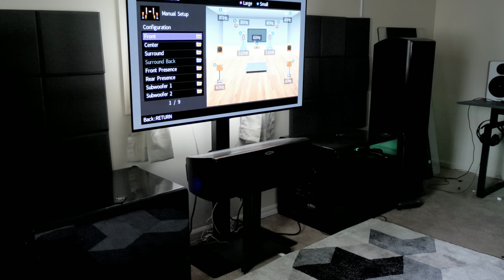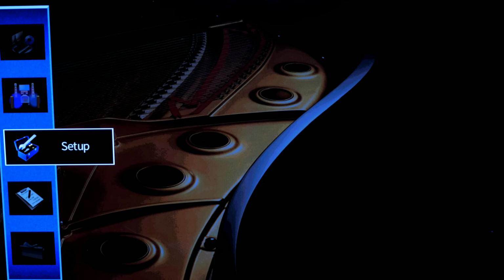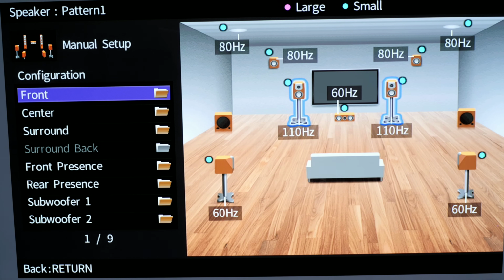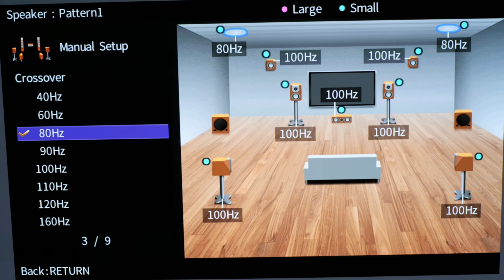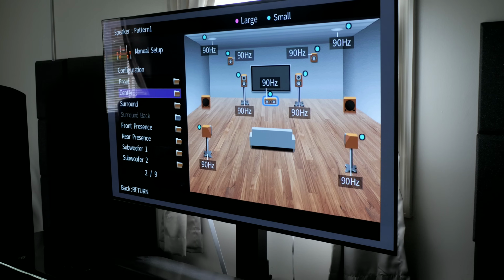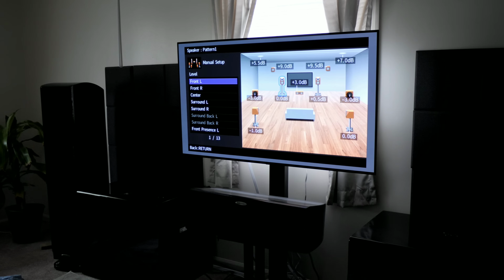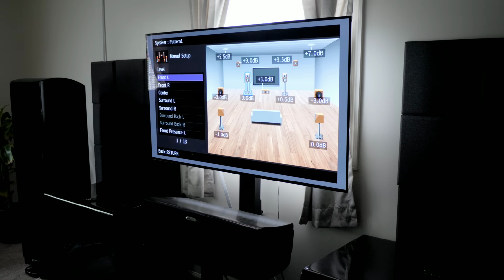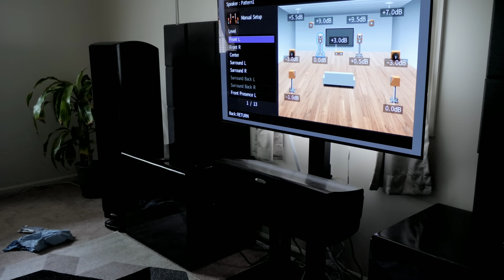How to Set Your Speaker Crossover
Crossover is tricky but it plays an important role in your overall sound and protection of your speakers. It's important to get this right to achieve good blend. In this video I'll help you get a little closer to setting a good crossover point!